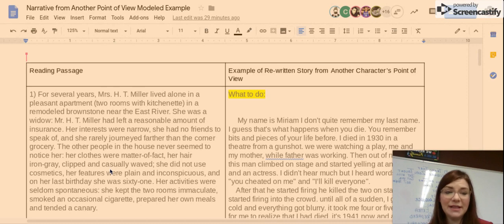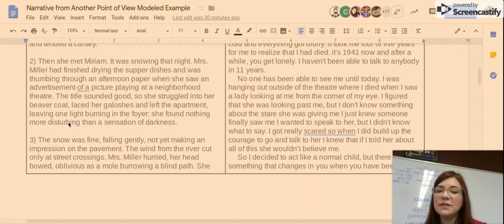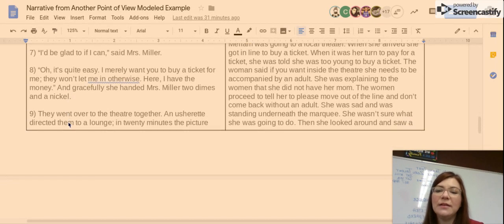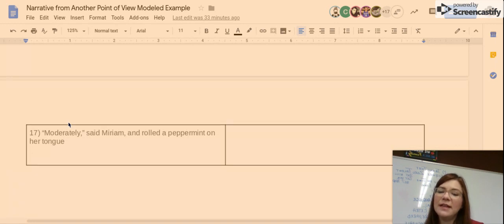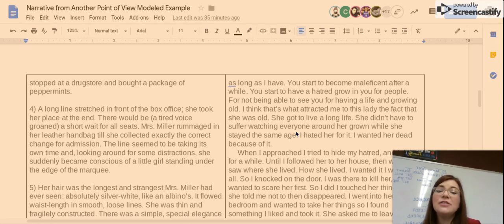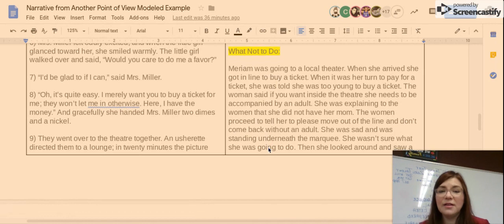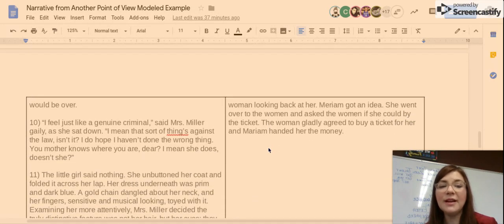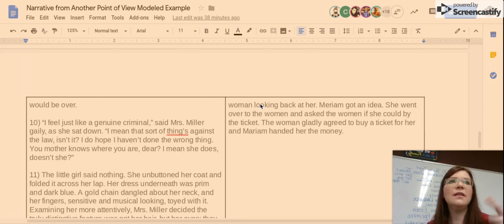Narrative from Another Point of View Modeled Example